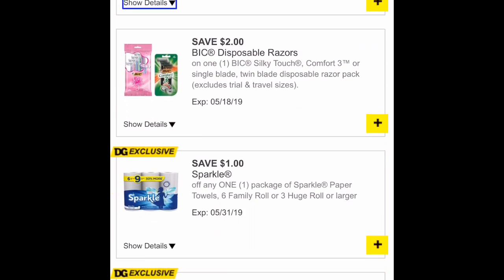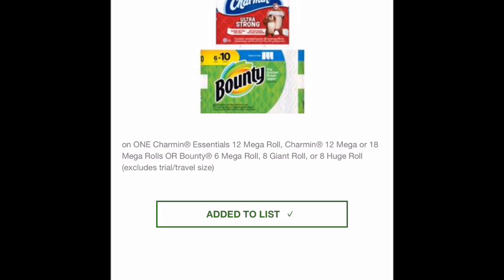AD THIS REGULAR $5 OFF 25 DIGITAL-🤩AGREGEN ESTE CUPÓN REGULAR DE $5 EN 25